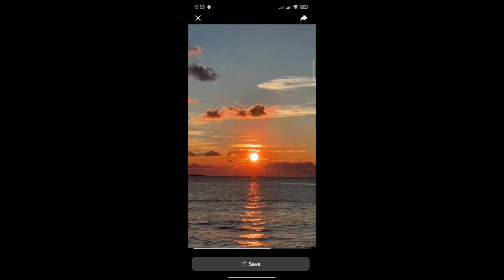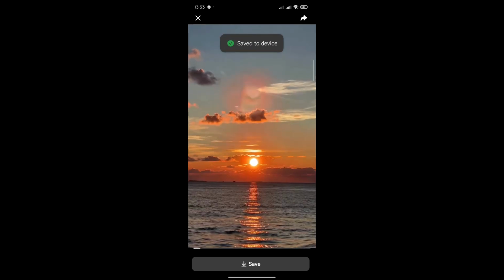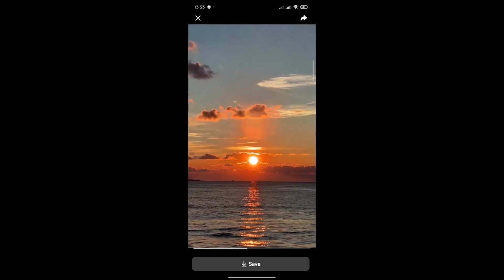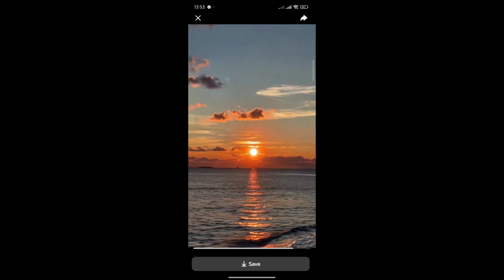How to Download Images or Videos in Dola AI 2026?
Learn how to download images or videos from Dola AI with this quick and easy tutorial. In this video, you’ll see step-by-step how to save AI-generated media, manage downloads, and access your files directly on your phone.

Downloading images or videos in Dola AI allows you to keep your creations, share content, and use media offline for personal or professional purposes. Follow this guide to efficiently download images and videos from Dola AI and organize your files.